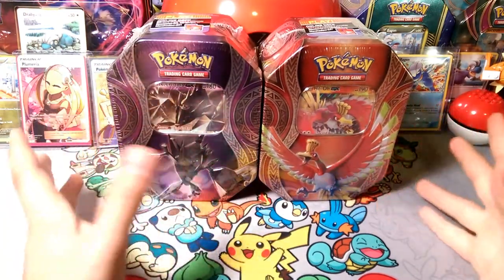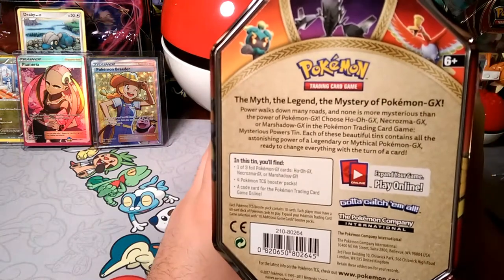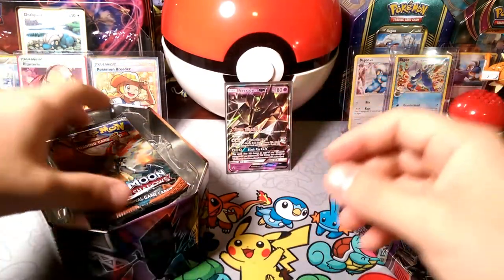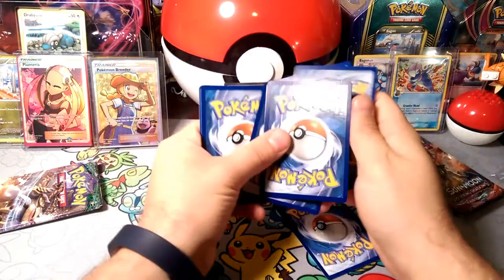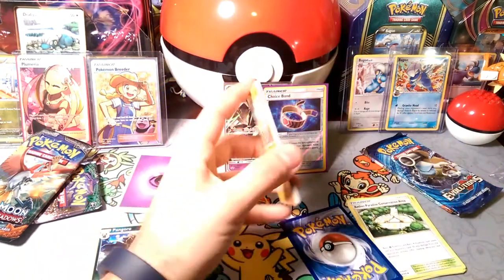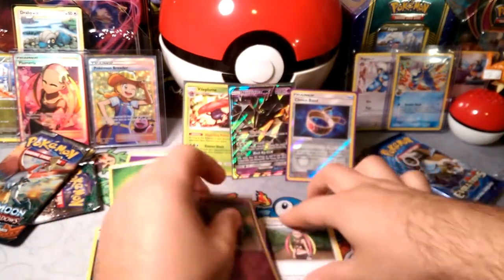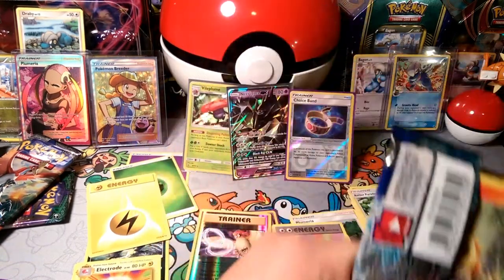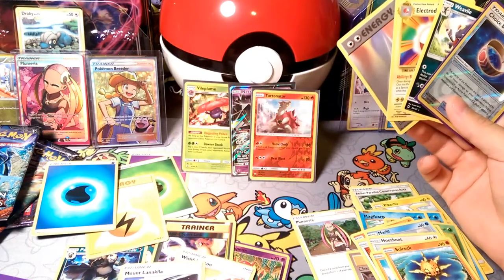Who to open next? NECROZMA or HO-OH TIN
Alola Dapper fans, DapperDraby here with you today to bring you another Pokémon tcg Tin opening. We are going to roll the dye again to see which Tin is destined to be opened next. Let see which one it is. Check it out.